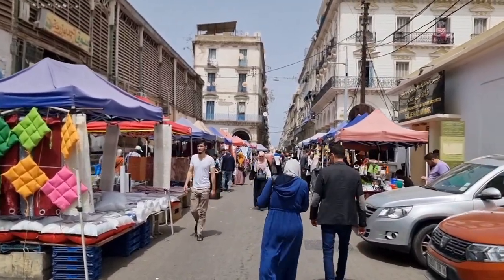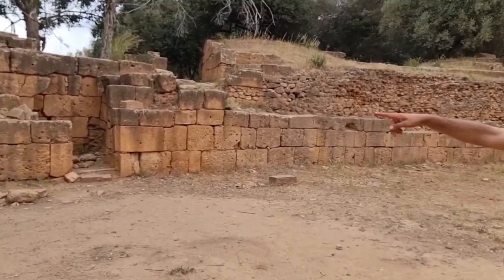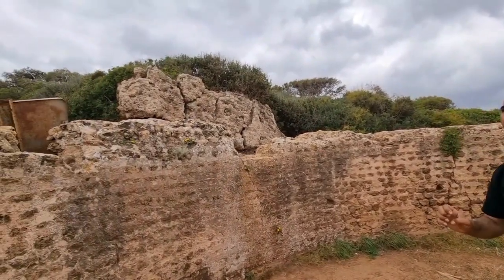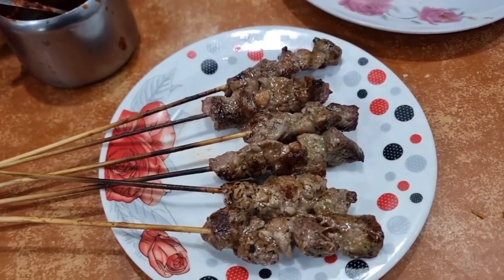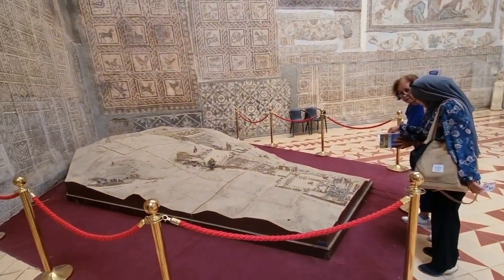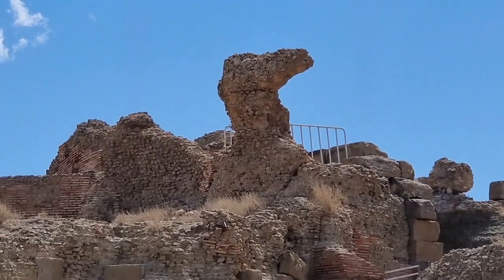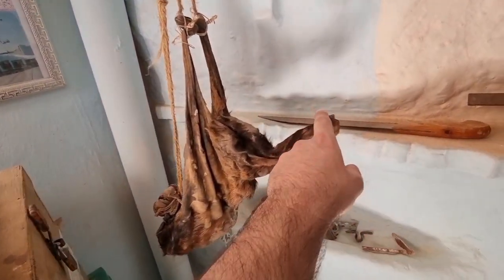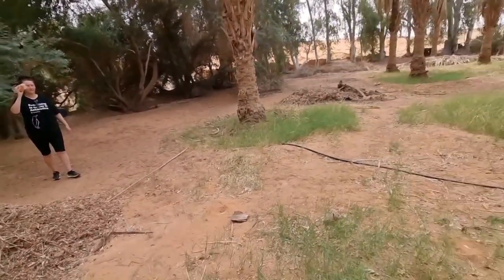Why you need to visit the AMAZING ALGERIA🇩🇿Africa's LARGEST country (the algeria series travel vlog)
your visit to algeria 🇩🇿 will not disappoint!  Africa's largest country has plenty of heritage and great history to explore . from ancient roman sites to the stunning Sahara desert and it's towns not to mention great food at a very cheap price ! the people are very friendly , warm and welcoming . i hope you enjoy the video as much i enjoyed making it🙂

YOU CAN ALSO WATCH THE ALGERIA SERIES IN PARTS HERE 🇩🇿

exactly what you can expect to see in ALGIERS in under 4 minutes - ( THE ALGERIA SERIES PART 1🇩🇿)

also for the best pictures from my travels around the world check out my Instagram & twitter :)

TIMESTAMP BELOW
intro 0:00
Algiers 0:12
Tipaza 3:30
Constantine 19:14
Djemila 25:22
Timgad 34:14
Ghardaia 43:12
Desert Olympics 52:43
Sahara desert 54:30

Enjoyed this YouTube video? 😍

LION HUNT!2 lionesses on a successful hunt in KENYA🇰🇪 GRAPHIC FOOTAGE may not be suitable for some⚠️

russian missiles & isis bullets ! - LIFE IN SYRIA AFTER THE HEIGHT OF THE CIVIL WAR 2019 (PART 1)

LIONS , ELEPHANTS , HIPPOS ,CHEETAHS , BUFFALOS and more on a once in a life time SAFARI in KENYA 🇰🇪